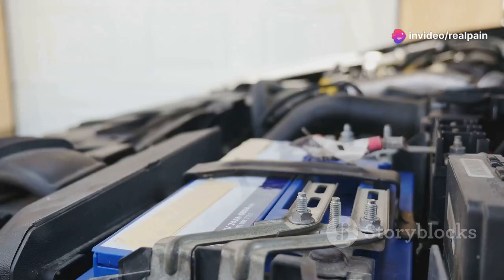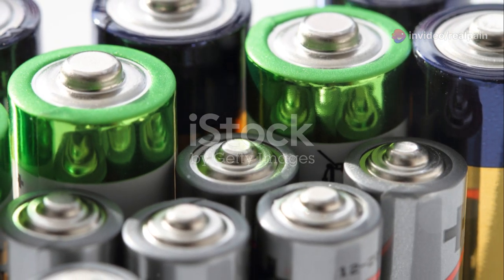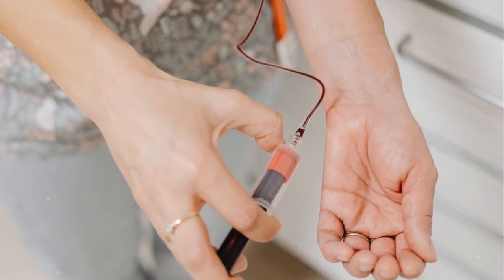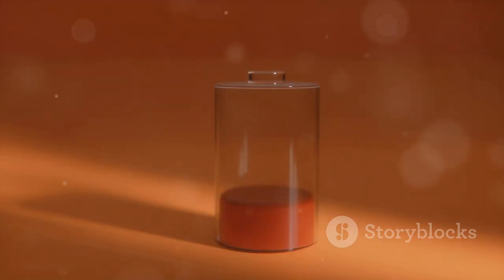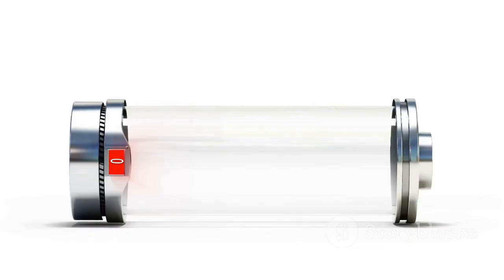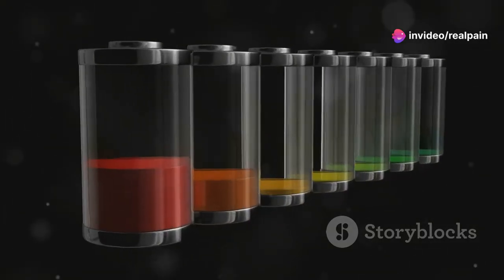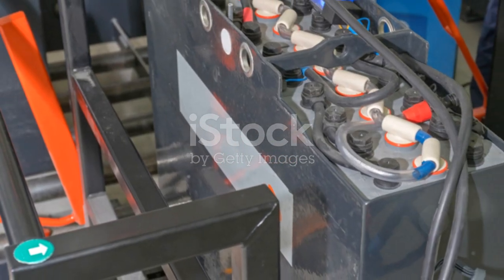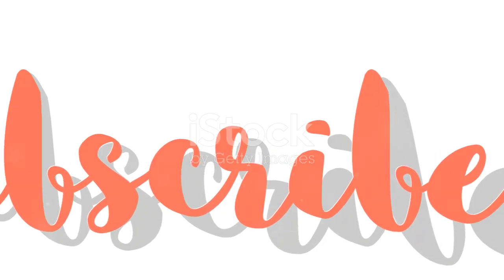Is Your Battery Dead or Alive? Find Out Now! (Ai Demo)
How to find out whether a battery is flat or full

Ever since batteries have existed, people have been asking themselves one question: "Is there any juice left in it?" Because a battery is a black box when it comes to recognizing whether it is still usable.
There are batteries that invite you to simply test whether they are still working with your tongue: 9-volt block batteries, such as those used in most smoke detectors. With this type of battery, the two terminals are next to each other, so it makes sense to place your tongue against the contacts. If you feel a tingling sensation, there is obviously still "juice" in the battery. Don't do that!

There are more deaths from battery licks than from shark attacks. Relatively little should happen to a completely healthy person. It just tingles a little. But for people with a pacemaker, the test can be fatal, as these devices react very sensitively to electrical impulses. People with a heart defect should also never lick a battery!

Drop the battery from a height of ten to 20 centimeters onto a solid surface. If the battery simply topples over after the impact, it is full. However, if it jumps up, it is flat.

The reason for this is the structure of a battery. Inside the battery is a mass that is gel-like when charged. When the battery hits the ground, this gel absorbs the energy and ensures that the battery remains in place. When the battery is empty, however, the zinc mass becomes solid. The emptier the battery, the firmer the mass - and the higher it jumps.